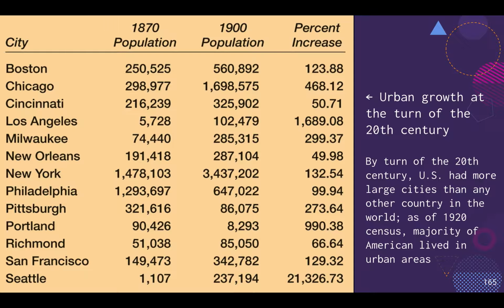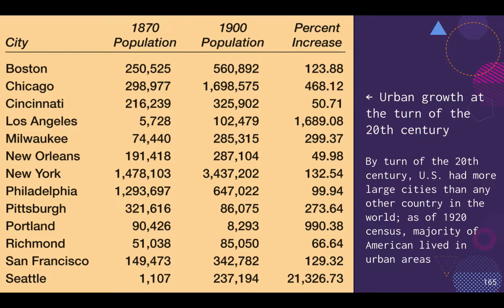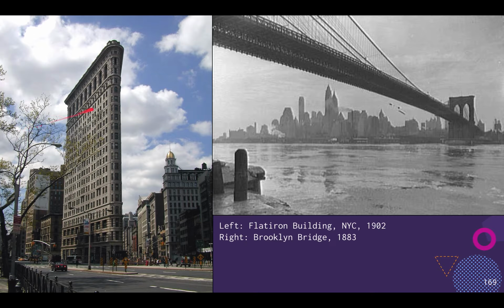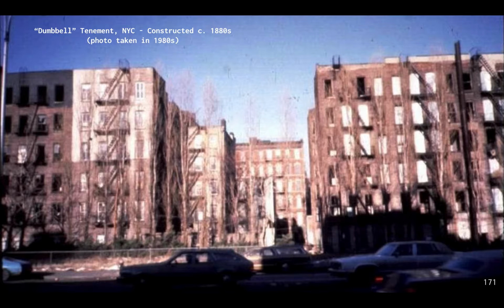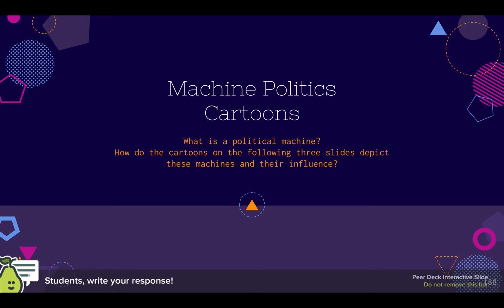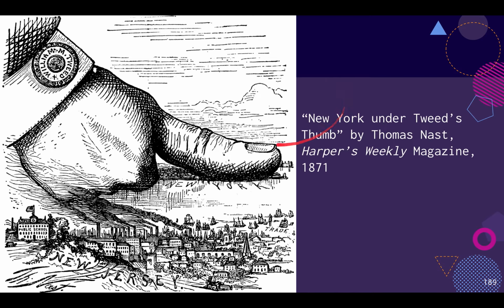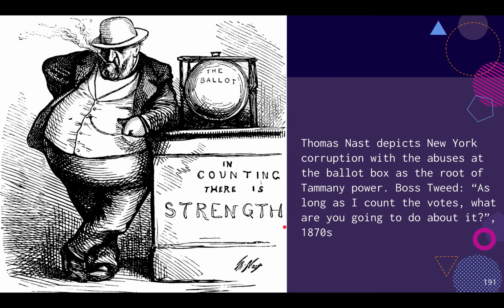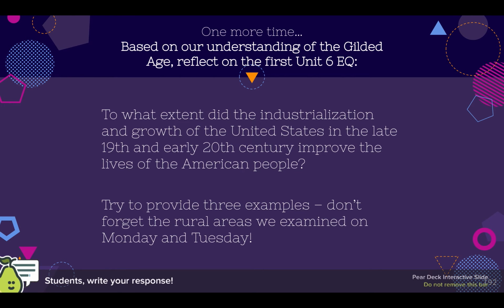U.S. History: Visualizing the Gilded Age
A photo essay/lecture of the Gilded Age, focusing on urban America, immigration, and machine politics.

CORRECTIONS:
3:29 - not a correction really, but my mind drew a blank and I paused for a couple seconds 🙃
4:28 - I said "the Golden Age" when I meant "the Gilded Age"

I teach this course using the American Yawp textbook. This lecture corresponds to Chapter 18, "Life in Industrial America"